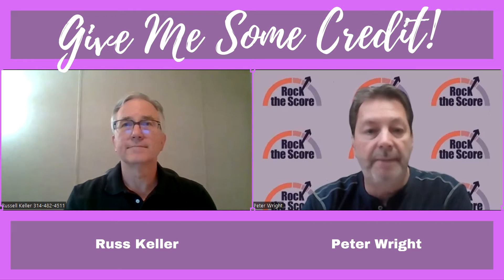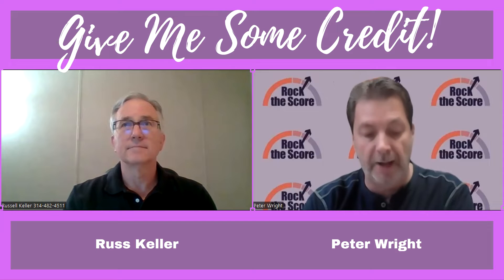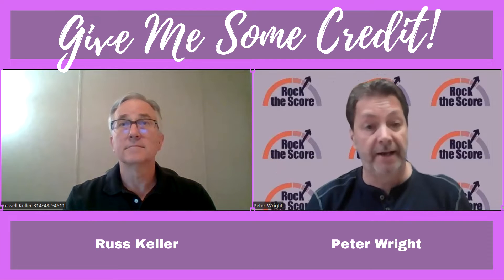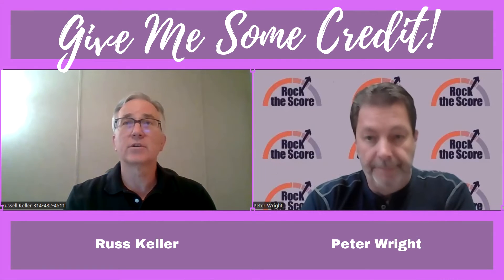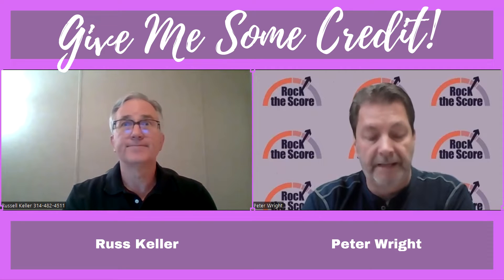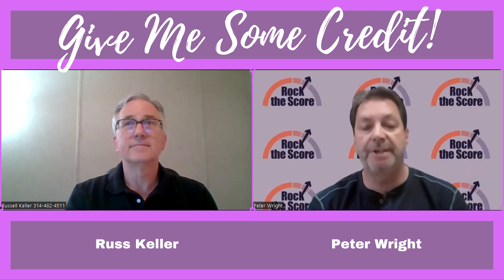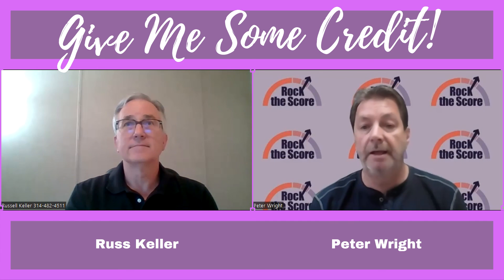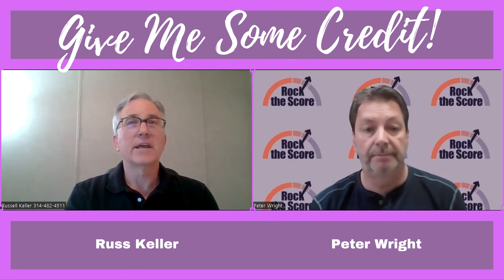So...why are my credit scores lower with different providers?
Have you ever wondered why your credit scores are higher or lower with different providers or companies?  Check out this quick video.

Also want to get a free copy of your credit report?  Information in today's video.